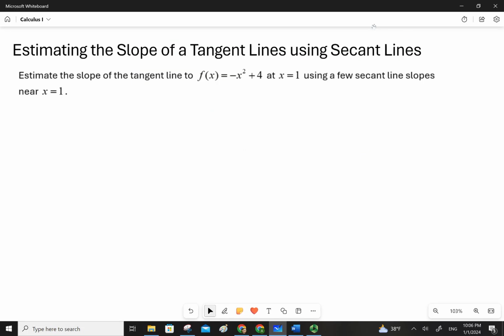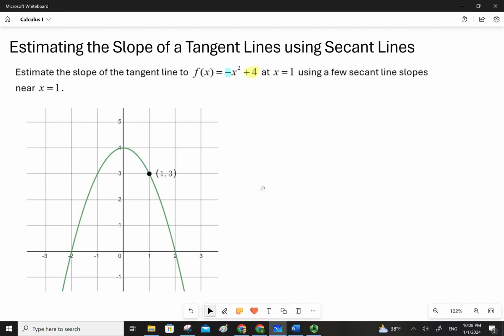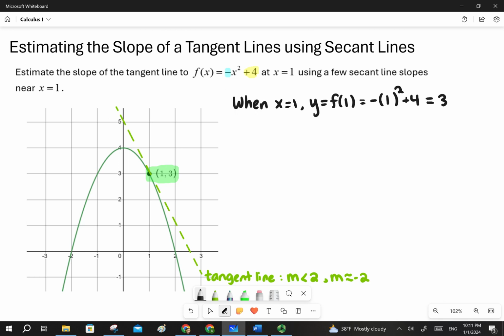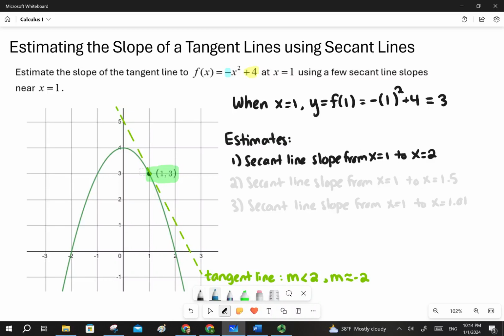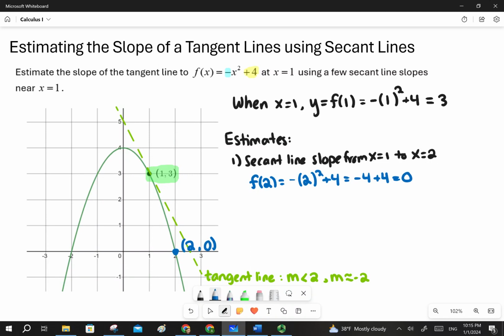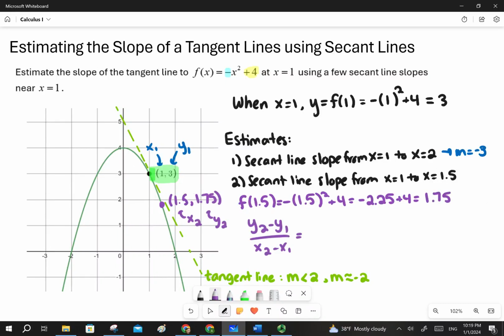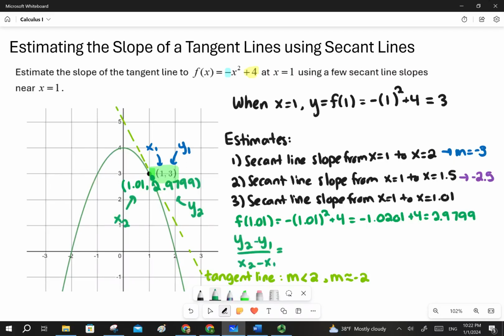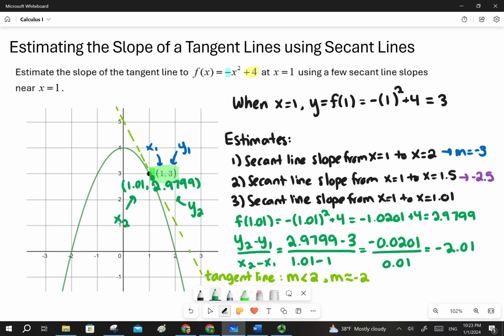Estimating the Slope of a Tangent Line Using Secant Lines